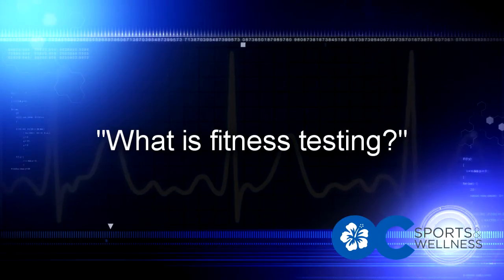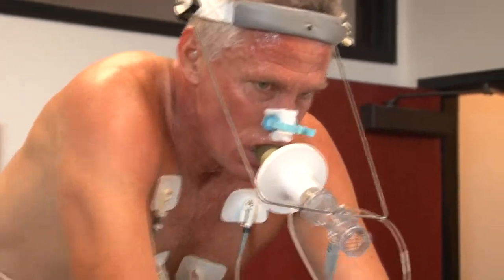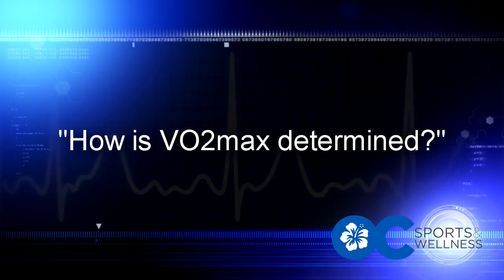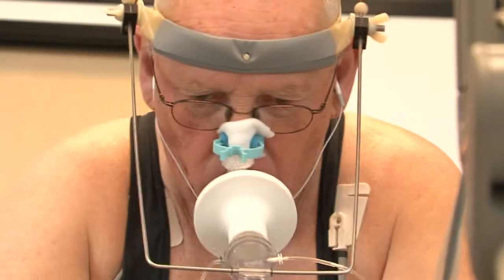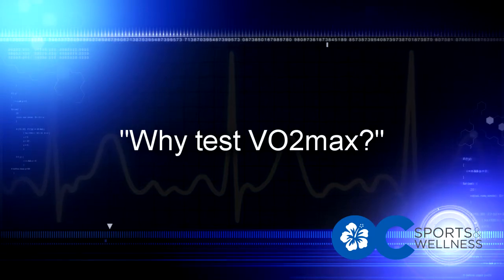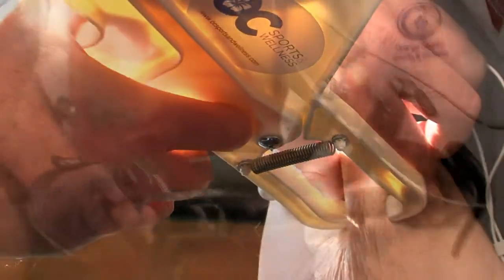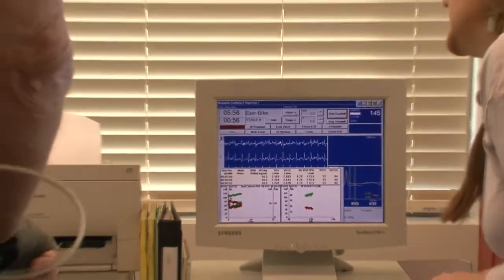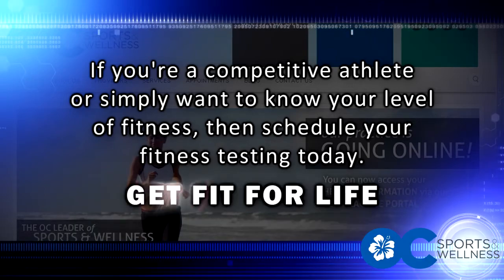VO2MAX Testing at OC Sports and Wellness, Foothill Ranch, California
This video was produced for OC Sports and Wellness in Foothill Ranch, California. It features OCSW founder and medical director, Dr. Samuel E. Sunshine. Learn about the benefits of VO2MAX testing.